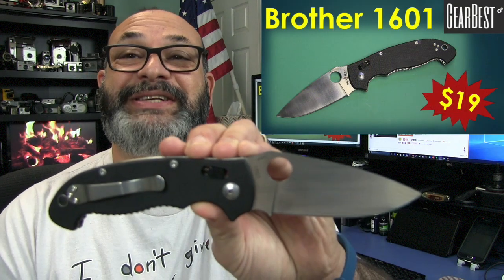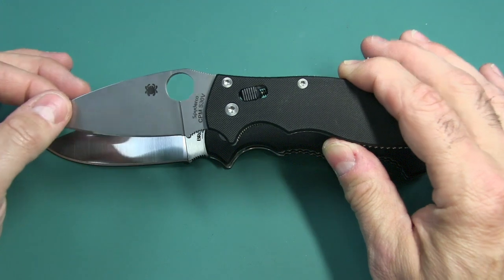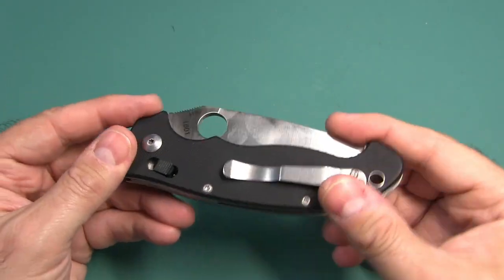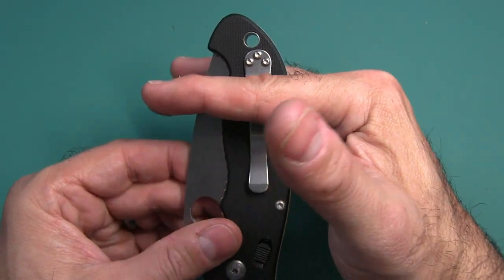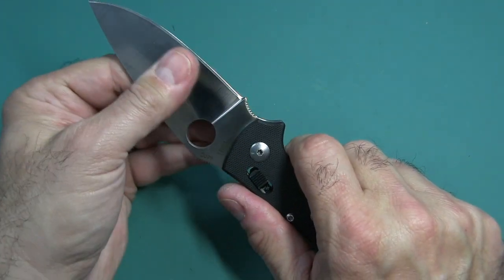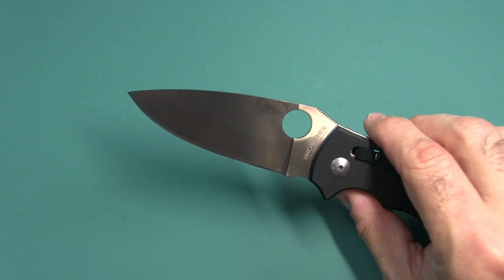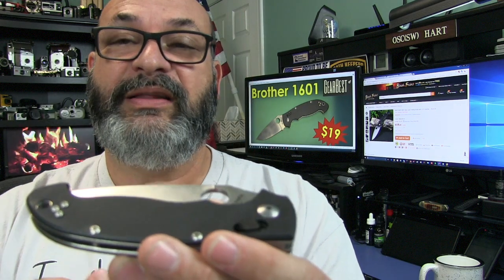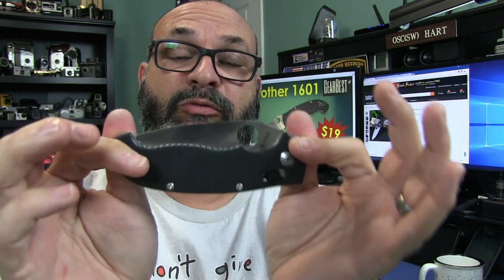Brother 1601 Knife from GearBest - Knife of the Year!!!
The Brother 1601 very similar to the Spyderco Manix2 XL but is not a clone.  It's great for those wanting to EDC a Large Spyderco style knife without the cost or fear of loosing or damaging a +100 knife.

Differences include and are not limited to the following:
Logo and Branding
Blade Steel: CPM S30V vs 440C
Size: The 1601 is slightly shorter
Jimping: :Location,angle and density
Screws: Spyderco uses counter sunk flat head torx

Closed Length: 5.1"
Scales: G10
Clip: Tip Up Left or Right Handed
Lanyard Hole: Large Tube
Lock: Caged Ball Bearing Lock
Deployment 14mm Hole
Open Length: 8.9"
Blade Length: 3.78"
Blade Style: Full Flat Grind Leaf with brushed satin finish
Blade Steel: 440C Stainless Steel (58-60 HRC)
Weight: 5.9 ozs.

Conns: Screws look cheap, very stiff out of box, G10 Texture is a little on the smooth side, blade centering was a little off

Pros: Low price, build quality is similar to Ganzo knives, sharp functional jimping, great reviews